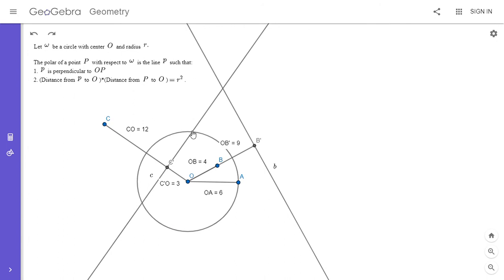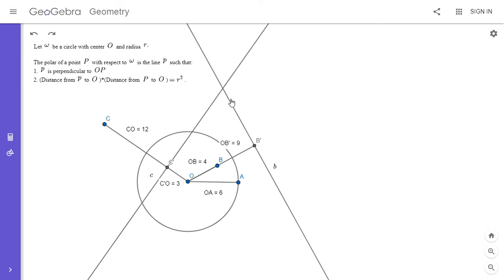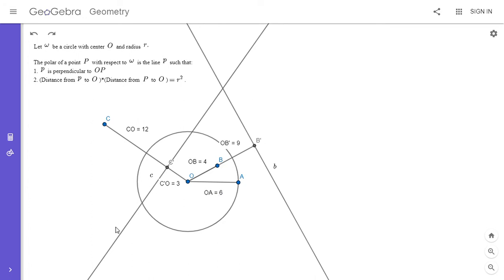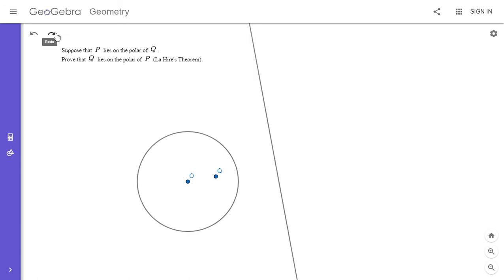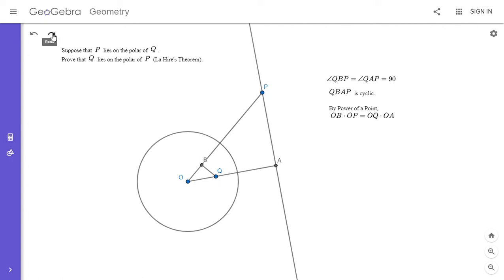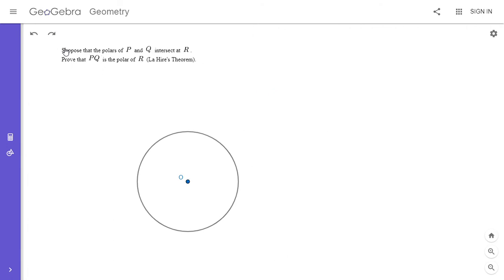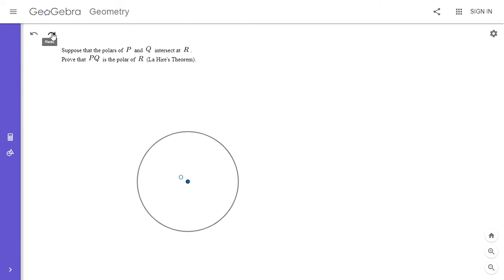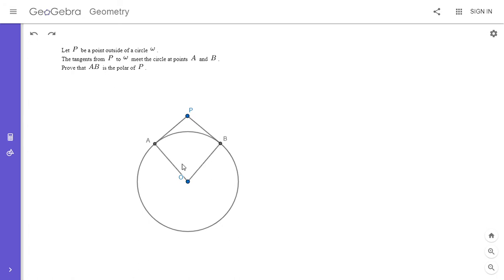Olympiad Geometry Problem #75: Poles and Polars Part 1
Here is the first part of my lesson on poles and polars, an incredibly powerful tool in olympiad geometry. This video covers the three more basic theorems, which by themselves are still very useful. Enjoy!